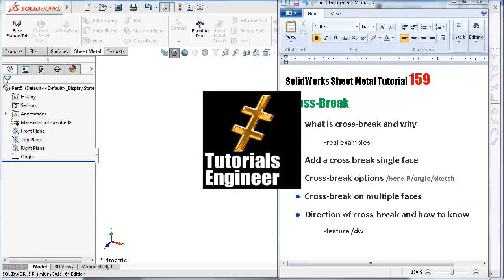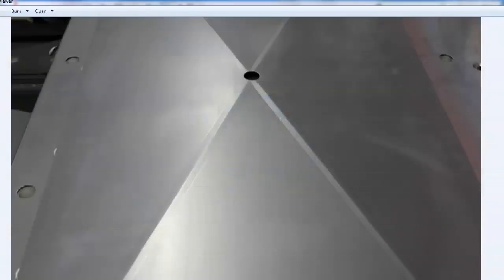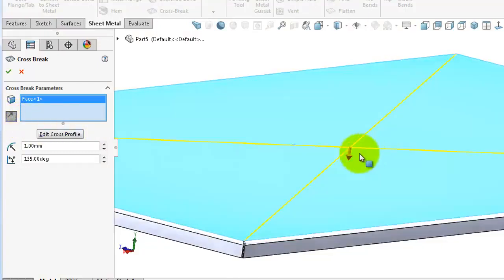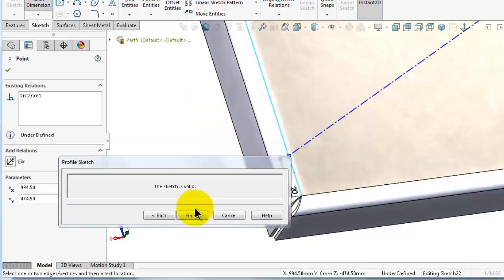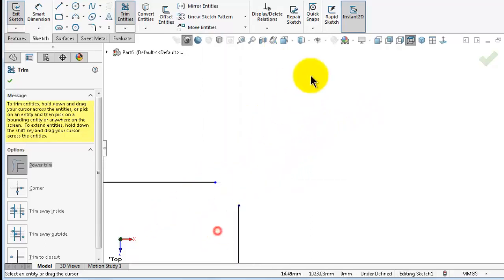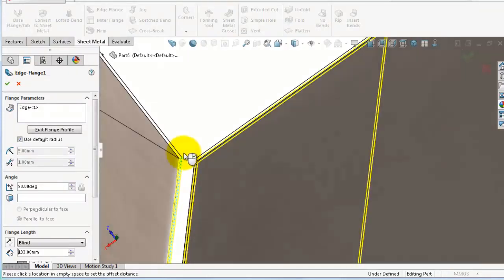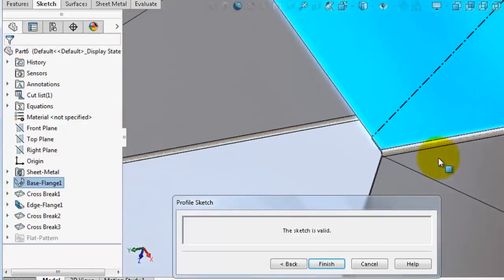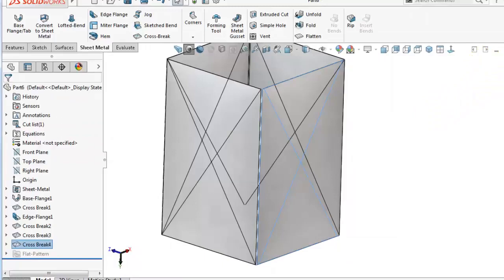159 SolidWorks Sheet Metal Tutorial Cross Break, reason, real examples, single HD